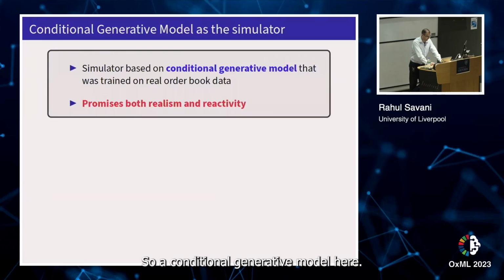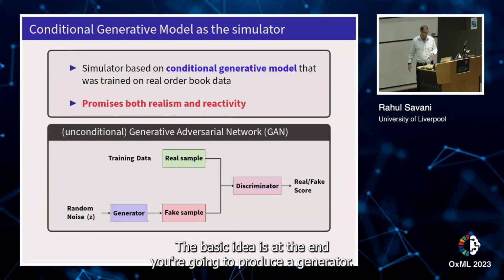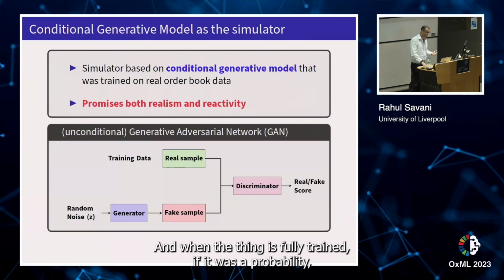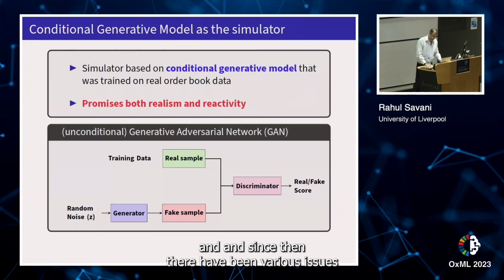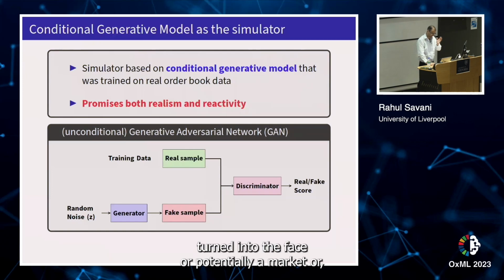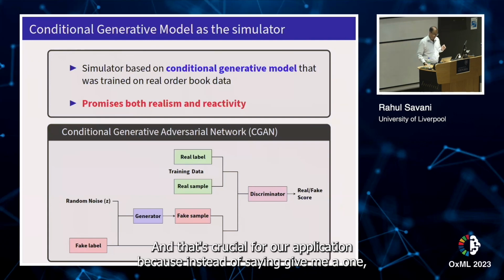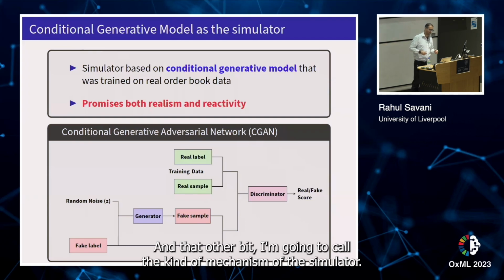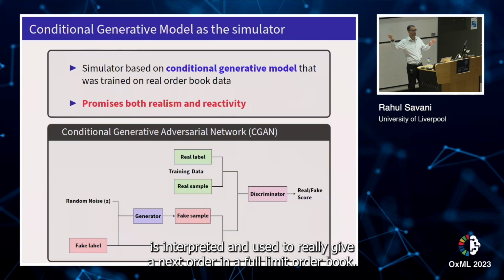Conditional Generative Models in Market Simulations | Prof. Rahul Savani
In this insightful snippet, Prof. Rahul Savani discusses the transformative potential of conditional generative models in creating realistic market simulations. He illustrates the journey from traditional market replay to dynamic, reactive models that could mimic the unpredictability of real-world financial markets. Prof. Savani explains how these advanced AI models, similar to those used for generating deepfakes, could be adapted to forecast market behaviors in response to trading strategies. Such developments could significantly impact how financial institutions prepare for and react to market changes. Tune in for an in-depth look at the next frontier in financial technology and its implications for trading.